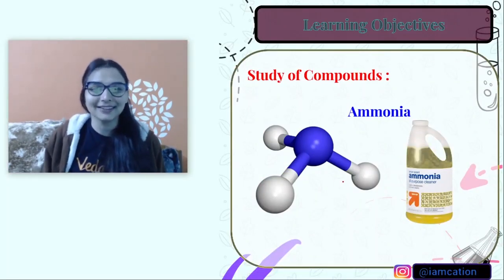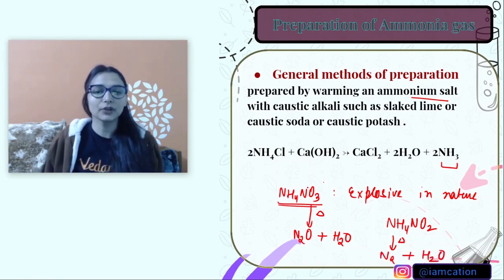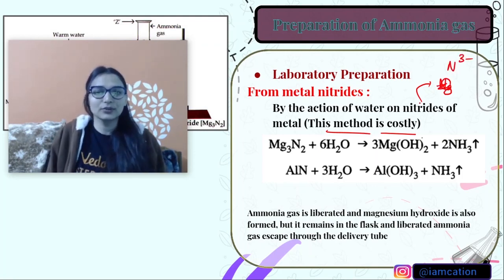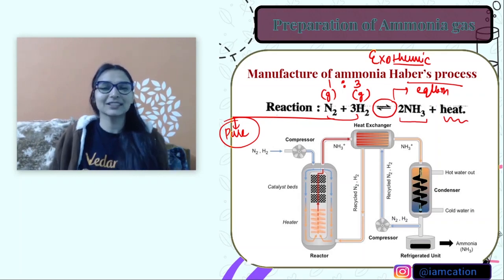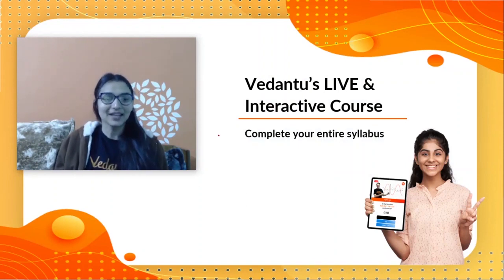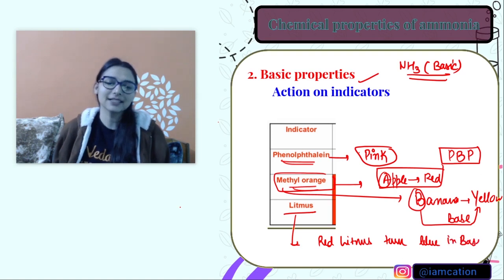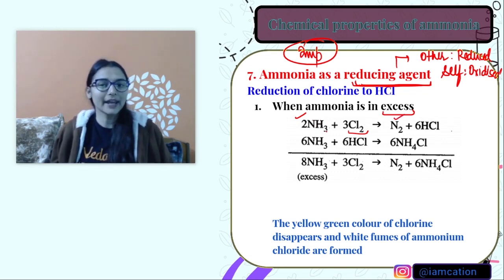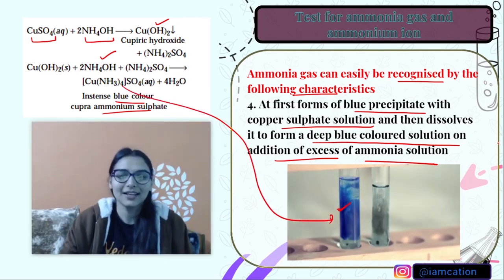Study of Compounds - Ammonia (NH3) in One Shot - ICSE Class 10 Chemistry | Prodigy 2022 | Vedantu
Study of Compounds - Ammonia (NH3) | Class 10 ICSE Chemistry/Science Chapter 8 | Selina Solutions | Concise Solutions | ML Aggarwal Solutions | Vedantu9and10English. Learn Study of Compounds - Ammonia (NH3) Class 10 in One Shot with your favorite Master Teacher Shilpi Mam, as it is one of the most important and scoring topics in ICSE Class 10 Chemistry. Want to know more about Study of Compounds Class 10. Mam will discuss What is Study of Compounds? What is the Study of Compounds in Class 10? What is the Ammonia (NH3)? What is Ammonia Used for? Why was NH3 Called Ammonia?

📢Good news for Class 10th students - Be the Next NEET Champ!!! Appear for VSAT on 9th Feb at 8 PM. Qualify it to win upto 100% Scholarship.

0:00-Introduction
1:07-Study of Compounds: Ammonia
5:18-Forms of Ammonia
6:45-Preparation of Ammonia gas
27:40-Vedantu Crash Course
30:07-Physical Properties of Ammonia
31:02-Chemical properties of ammonia
45:02-Test for ammonia gas and ammonium ion
47:51-Homework question

📌 Topics Covered In this Session:
✦ Ammonia Class 10 ICSE Vedantu
✦ Study of Compounds Ammonia Class 10 ICSE
✦Study of Compounds in One Shot
✦ Study of Compounds Class 10 Full Chapter
✦ Study of Compounds Class 10 Full Chapter in One Shot
✦ Selina Solutions Concise Chemistry Class 10 Chapter 8
✦ Study of Compounds Class 10 Selina Solutions
✦ Study of Compounds Class 10 Concise Solutions
✦ Study of Compounds Class 10 ICSE - ML Aggarwal
✦ Nitric Acid Class 10
✦ Study of Compounds ICSE Class 10 by Vedantu
✦ ICSE Class 10 Chemistry Chapter 8

Hope you enjoyed this video based on Study of Compounds - Ammonia (NH3) in One Shot - ICSE Class 10 Chemistry | Prodigy 2022 | Vedantu.